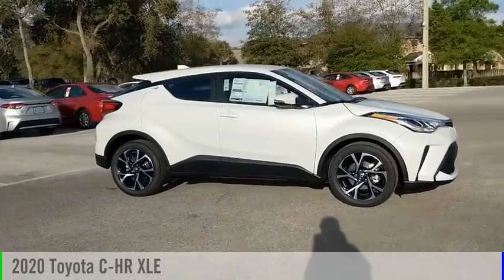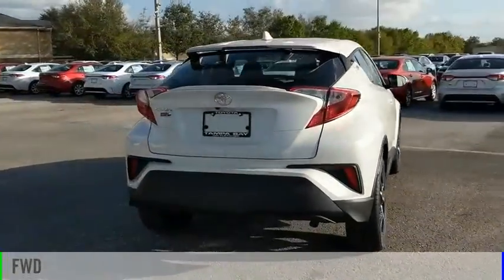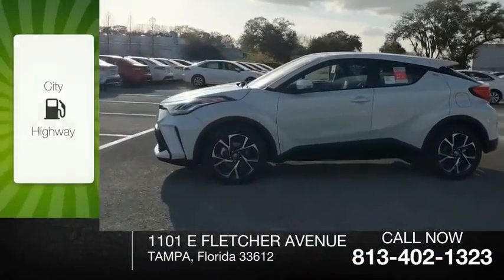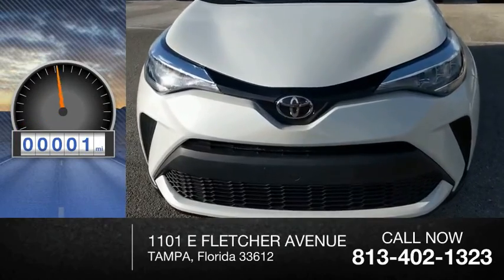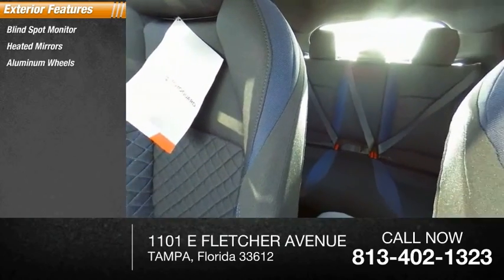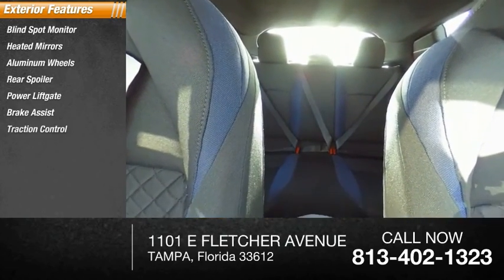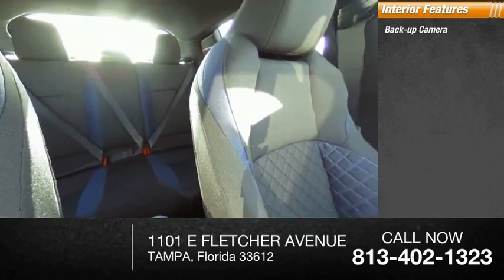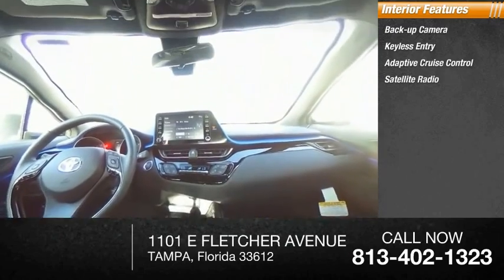2020 Toyota C-HR R106949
2020 Toyota C-HR XLE

Blizzard Pearl 2020 Toyota C-HR XLE FWD CVT 2.0L I4 DOHC 16VRecent Arrival! 27/31 City/Highway MPG